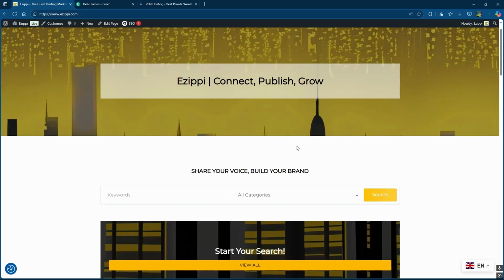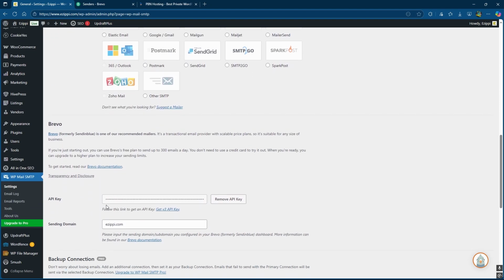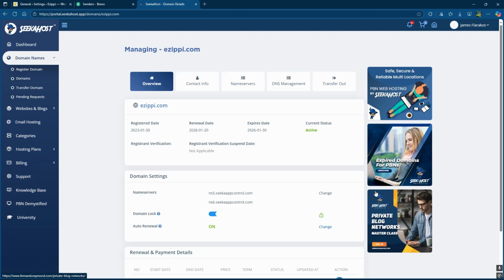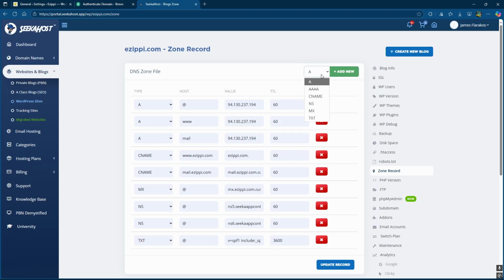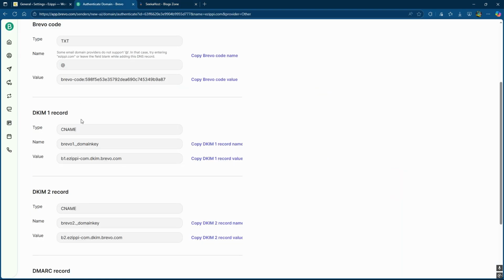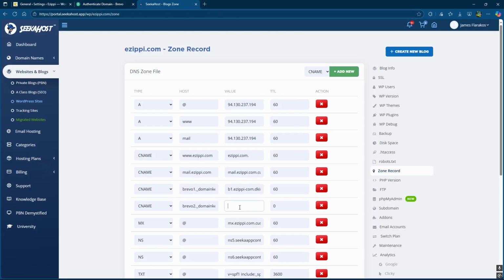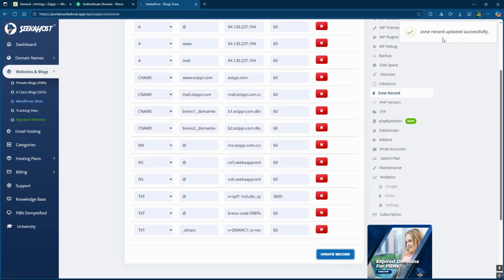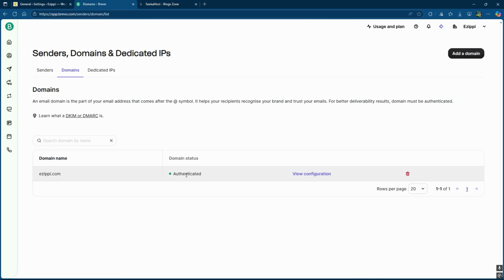How to Authenticate Your Sending Domain on Brevo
A short and to the point explanation of how to authenticate your sending domains and sign the DKIM records and authenticate your DMARC records.

I will be showing the tutorial on SeekaHost.App but this is effectively how you do it on any provider. I will be using the zone records but if your hosting doesn't have this, make the switch over to SeekaHost or update the DNS records in the same way.

By completing this on Brevo, your emails should land on all inboxes including google and Outlook/Hotmail.